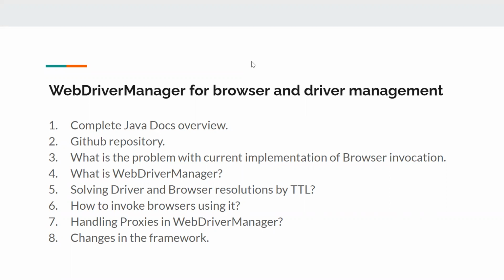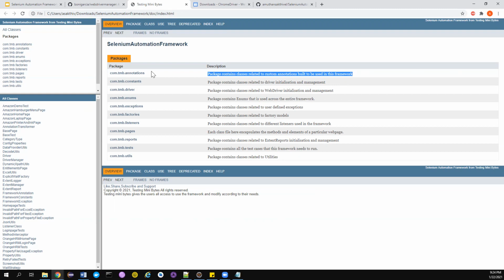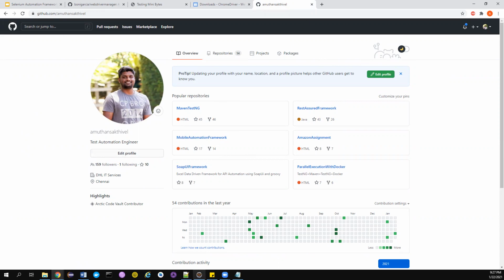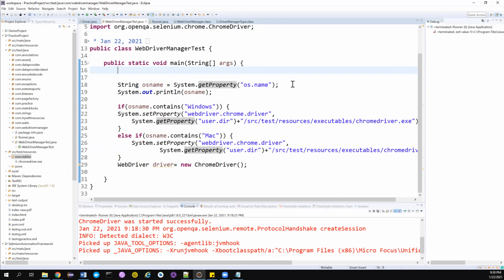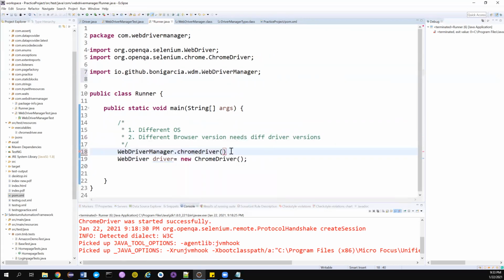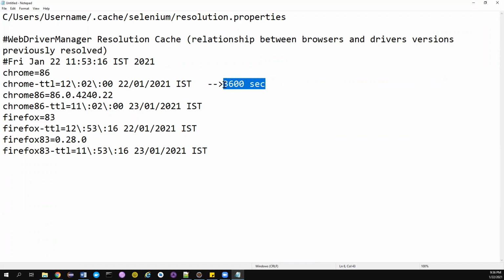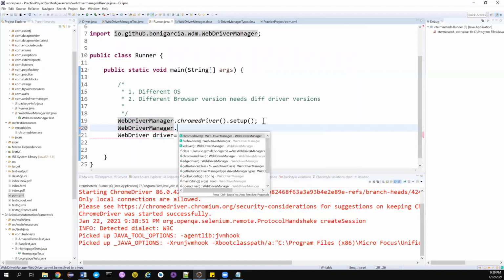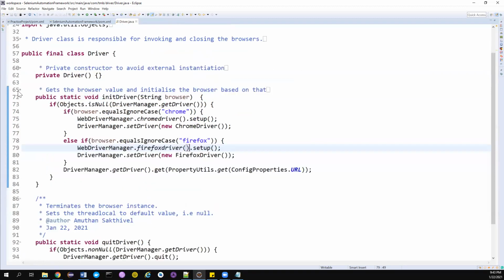Selenium Framework - Part 40 - Browser and Driver Management using WebDriverManager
Hi All,

Complete Java Docs overview.
Github repository.
What is the problem with current implementation of Browser invocation.
What is WebDriverManager?
Solving Driver and Browser resolutions by TTL?
How to invoke browsers using it?
Handling Proxies in WebDriverManager? - Will be covered in next video
Changes in the framework.